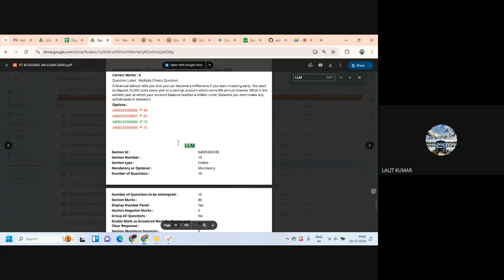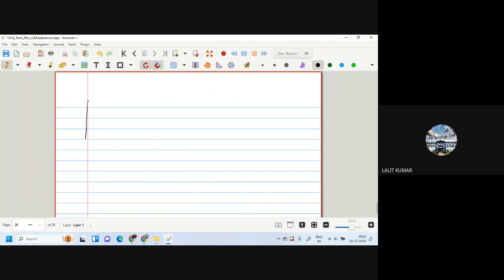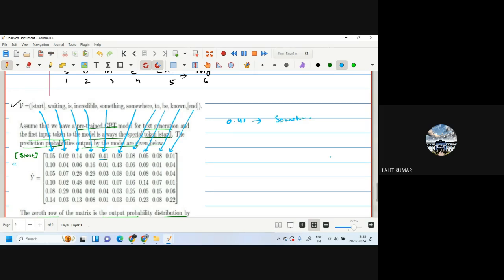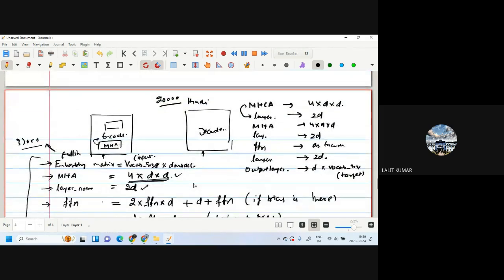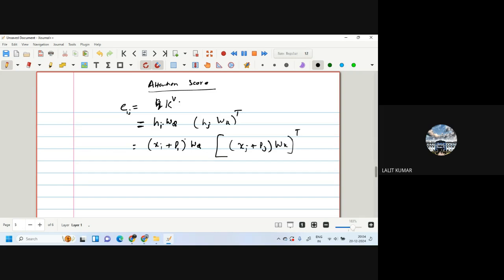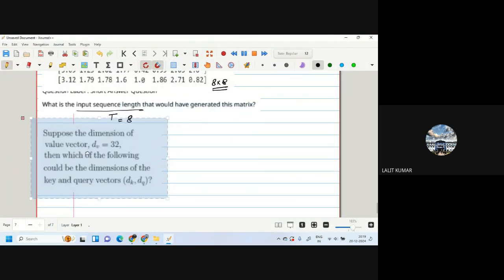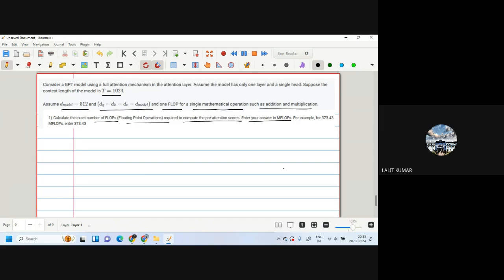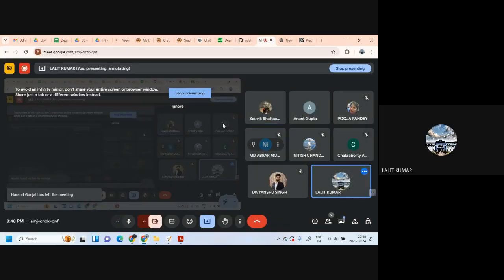LLM End Term Revision BS IIT Madras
End term revision session for Large Language Models (LLM) of BS (Applications and Data Science) course IIT Madras